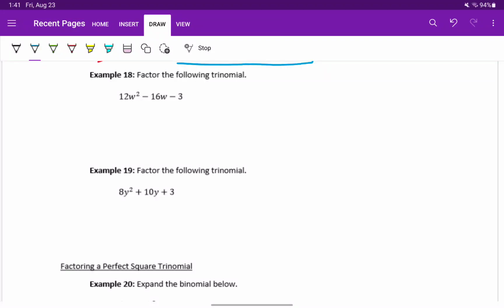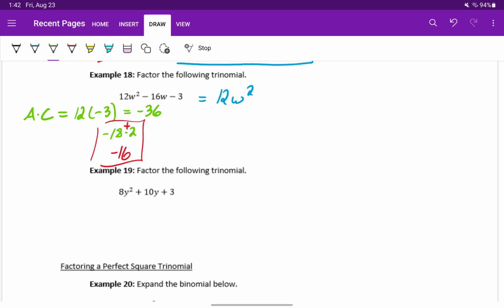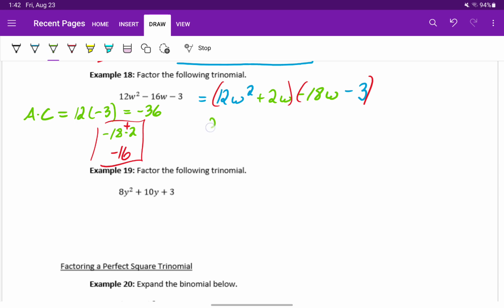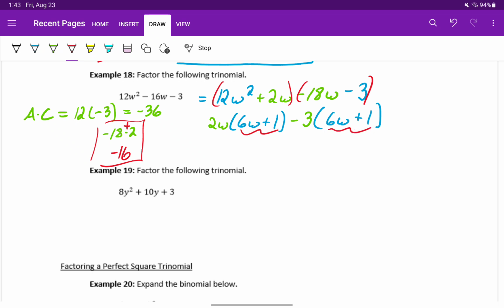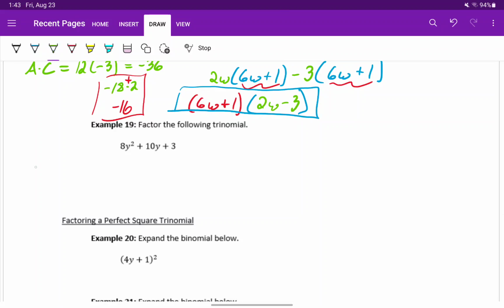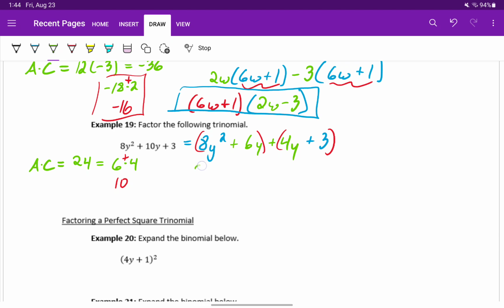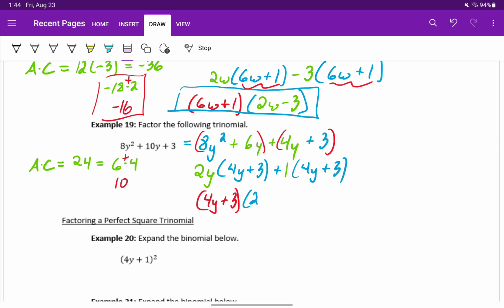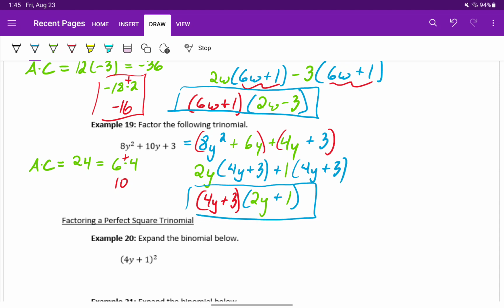Factoring Trinomials with a Leading Coefficient Not Equal to 1 (Examples 18 & 19)